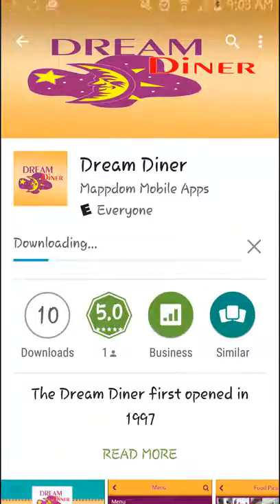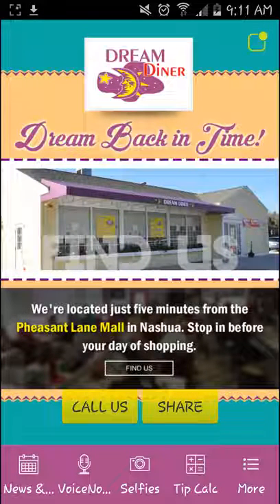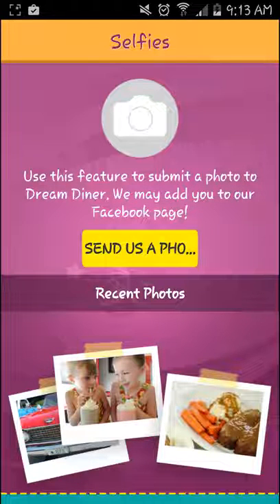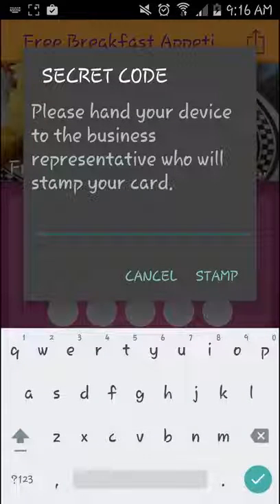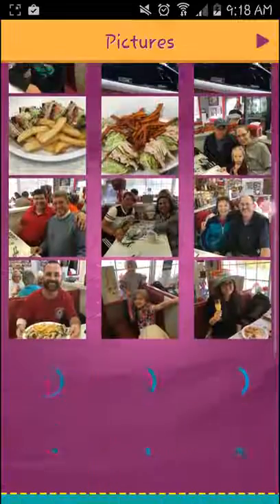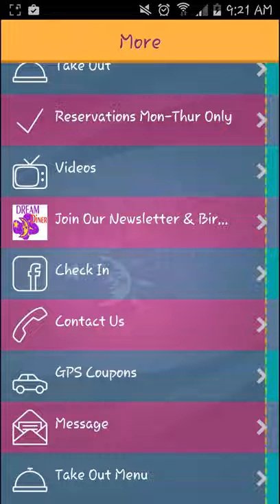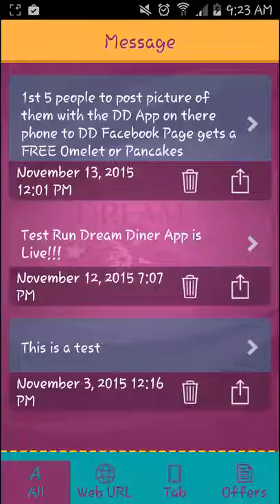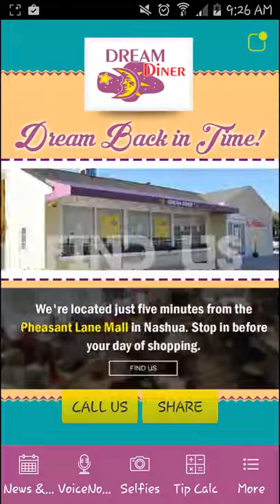Mobile App Staff Training for Dream Diner Restaurant Mobile App